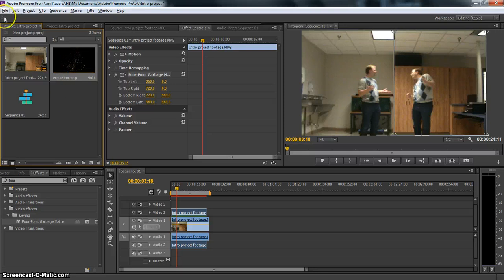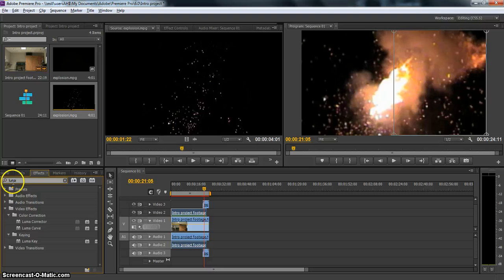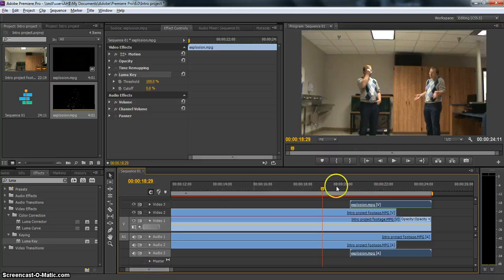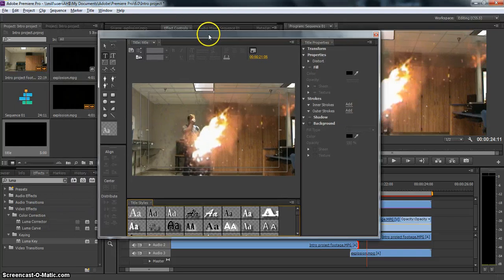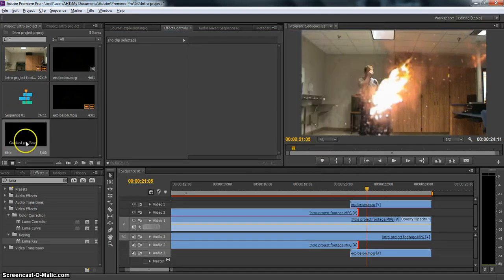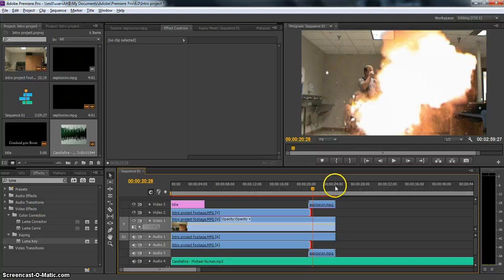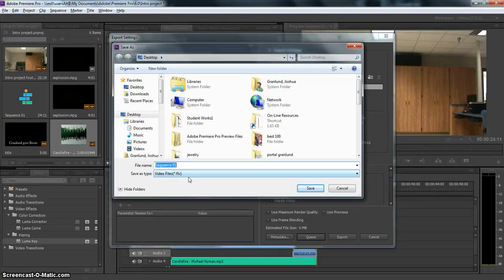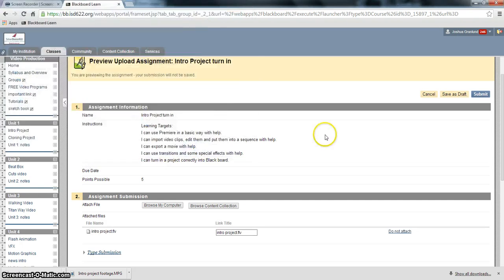Intro Project Tutorial 2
video production intro project tutorial